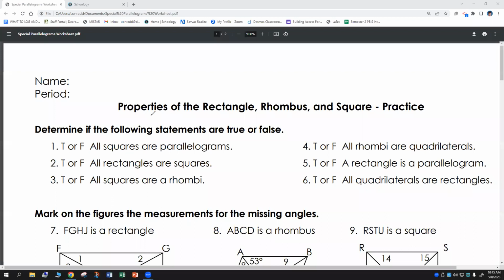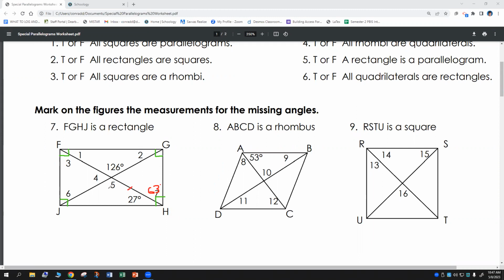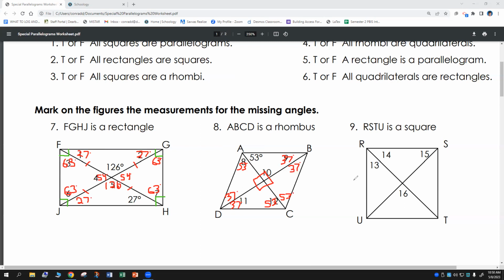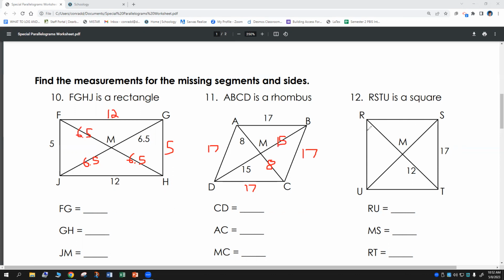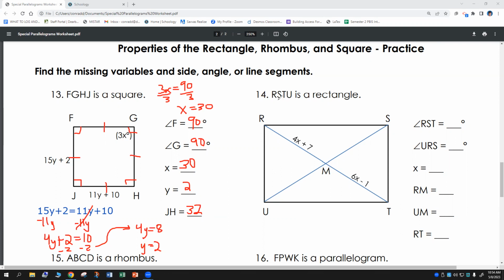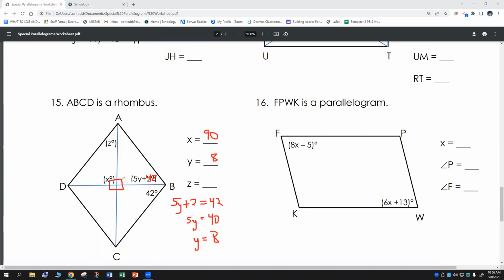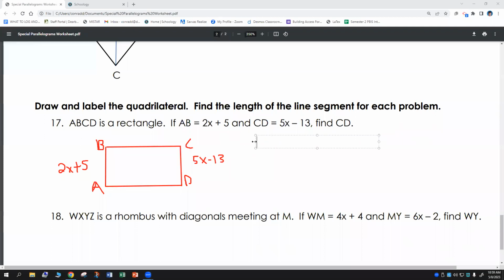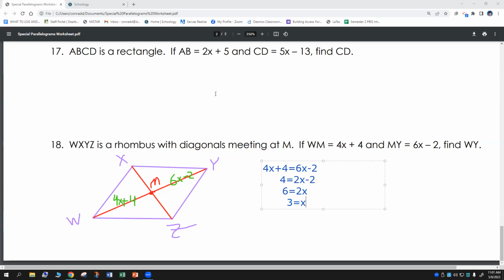Special Parallelograms Worksheet